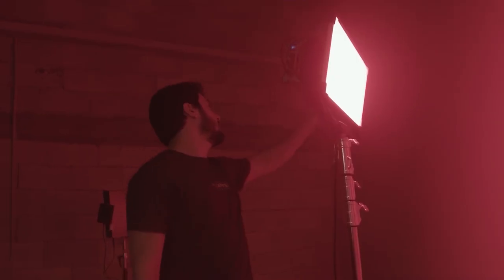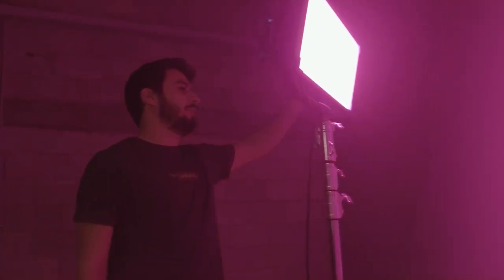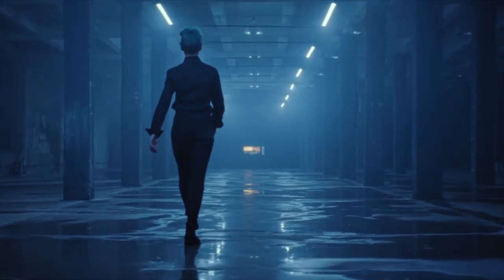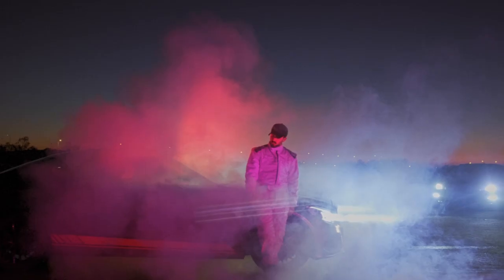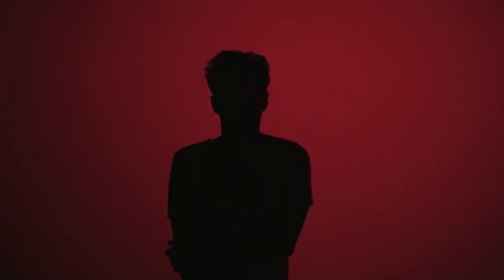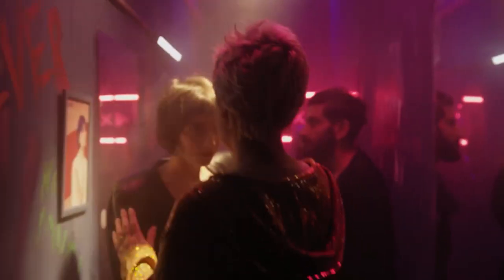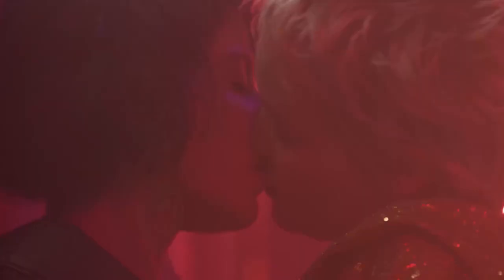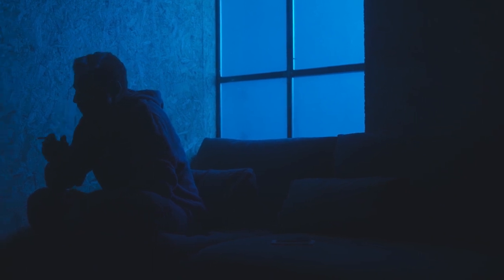The Power of RGB Lights | 14 Days Of Filmschool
RGB lights are a great tool to convey different moods and help tell your story. Today we’re going to talk about what they are and how they can impact your videos.